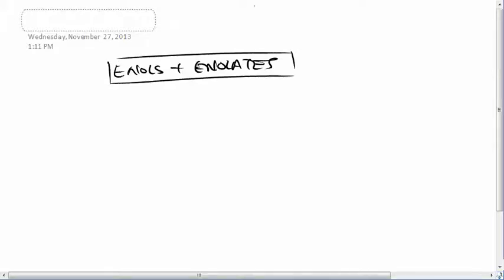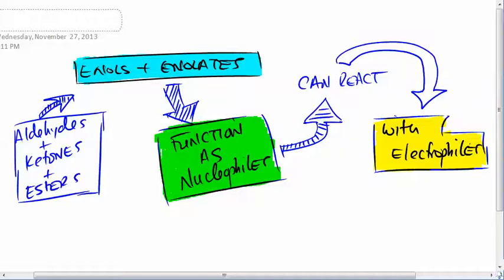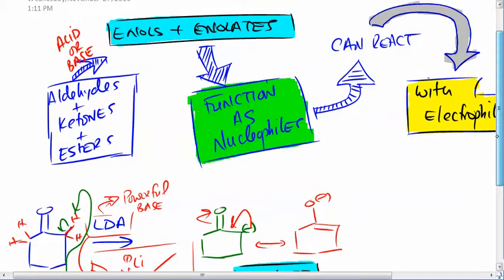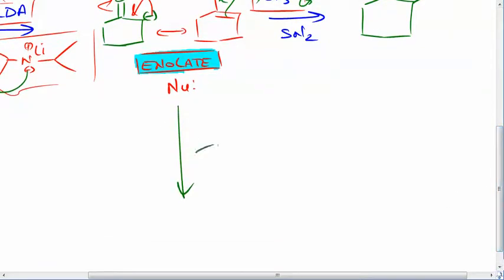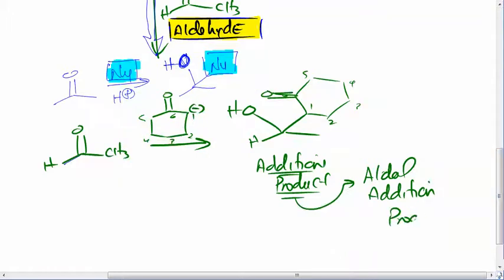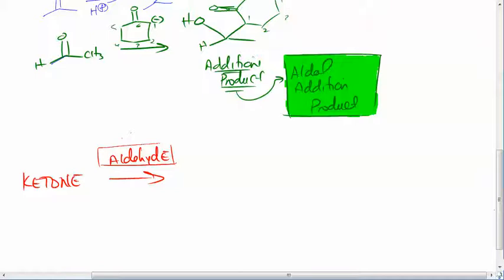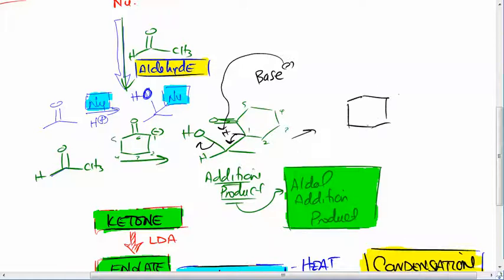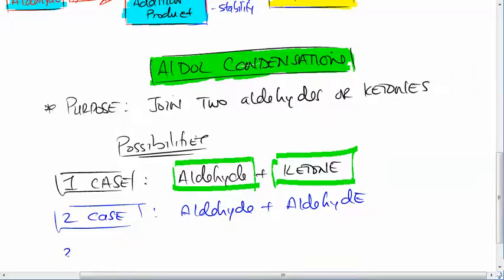Organic 2 Aldol Condensation, Enols and Enolates (Moses Ndukwe)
Video by Moses Ndukwe